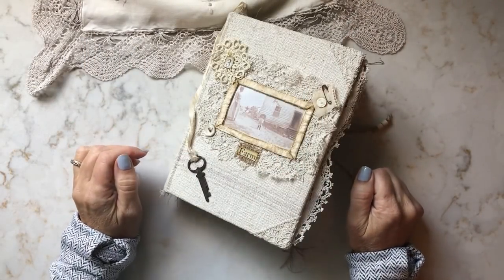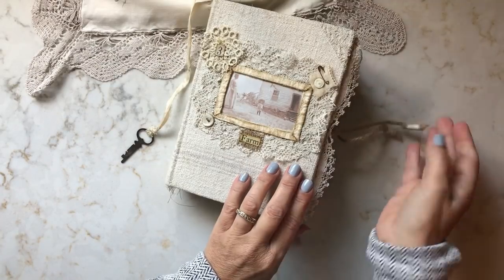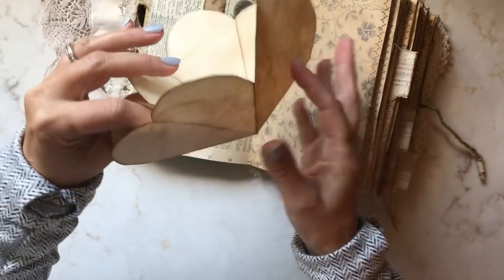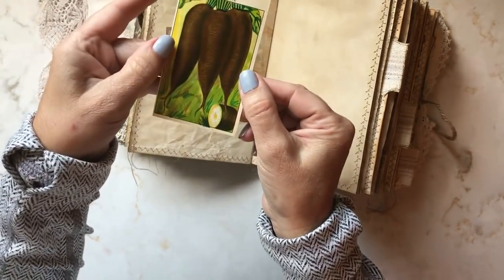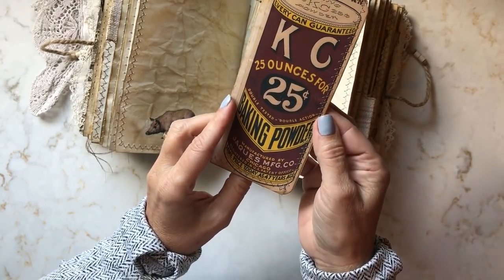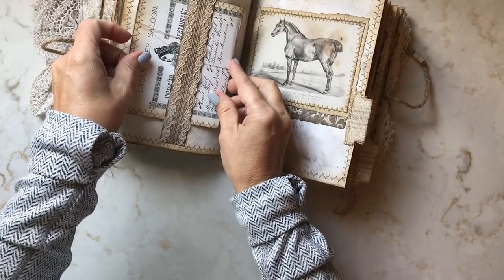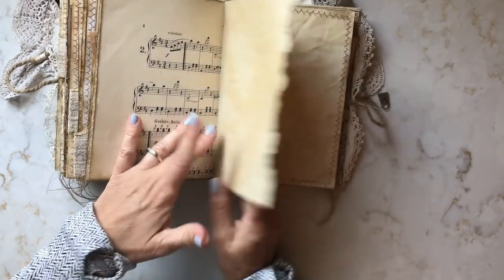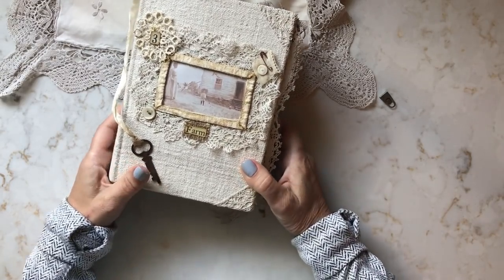Farmhouse Style Junk Journal - A Penchant for the Past -Graphics Fairy